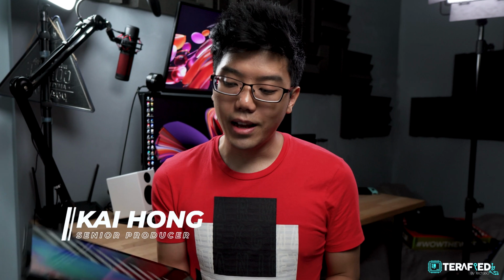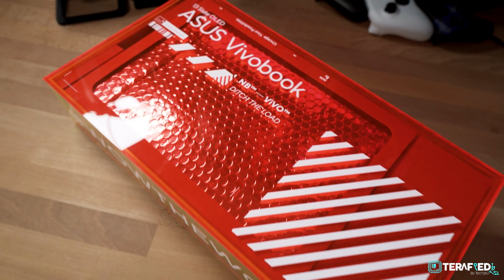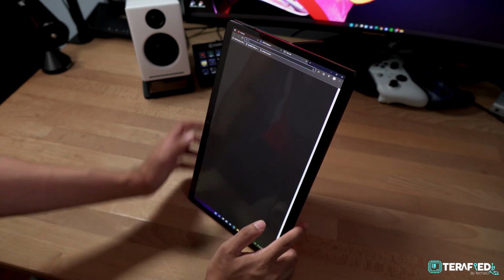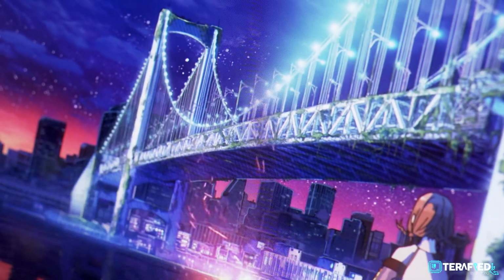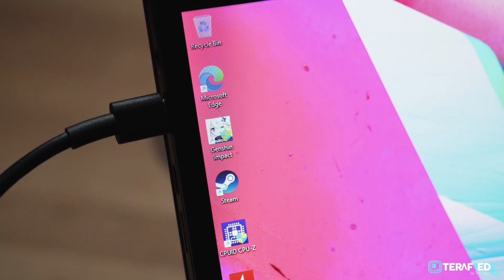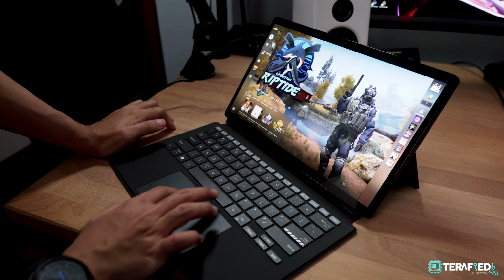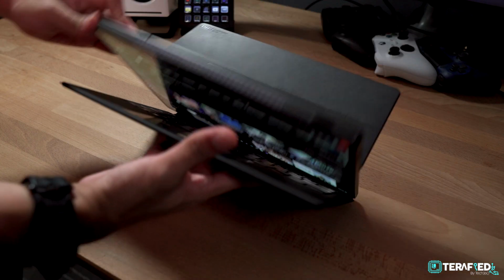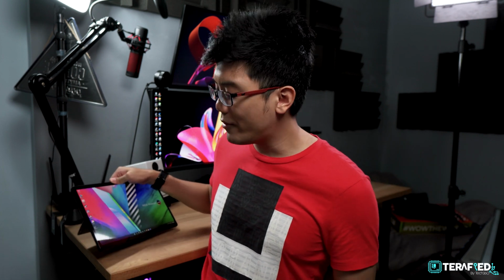Asus Vivobook 13 Slate OLED Review - This Broke My Heart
Vivobook 13 Slate OLED is certainly quite the interesting tablet PC / 2-in-1 / detachable laptop from Asus and the main highlight is definitely that OLED display.

General browsing, content consumption, you name it. That display is just simply gorgeous and it shows. Not to mention that you basically get all the accompanying accessories with the device itself for just about 600 USD, it really is quite commendable.

However, there's a flaw. A huge flaw. Because of that alone, we can't recommend it.

0:00 - Intro
0:46 - What I Like
1:40 - What You Get
2:27 - Design
2:57 - Webcam
3:32 - Ports
4:00 - OLED
5:09 - The One Flaw
8:45 - My Honest Suggestions
10:15 - Thoughts & Conclusion

Editor - Hui Yee

To know more about Asus Vivobook 13 Slate OLED